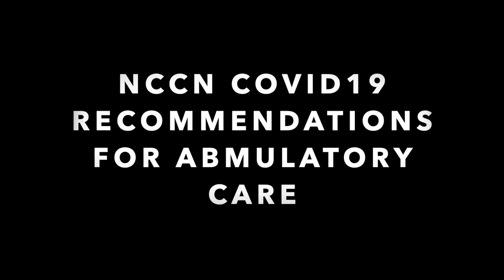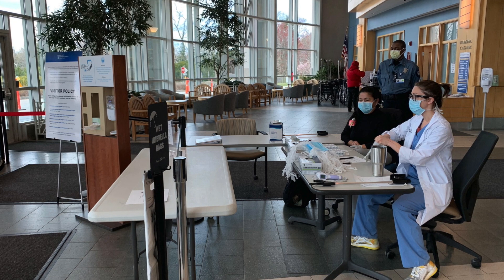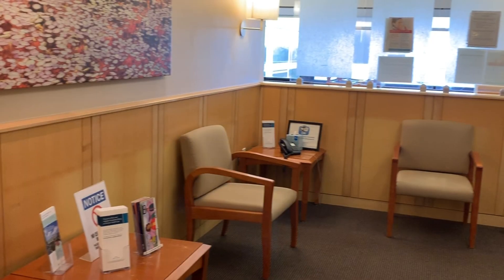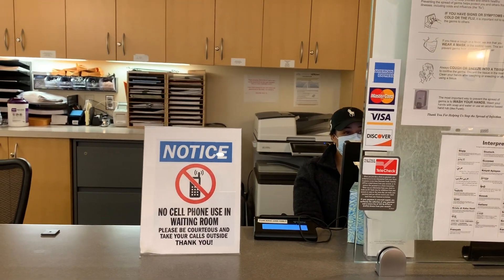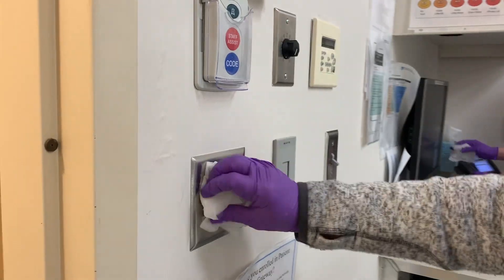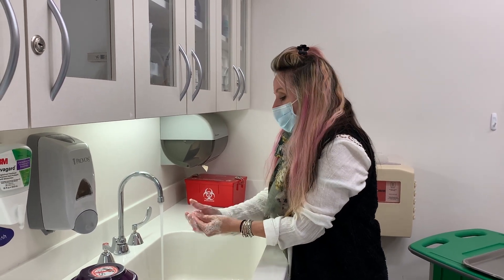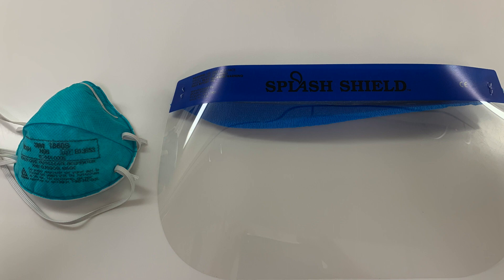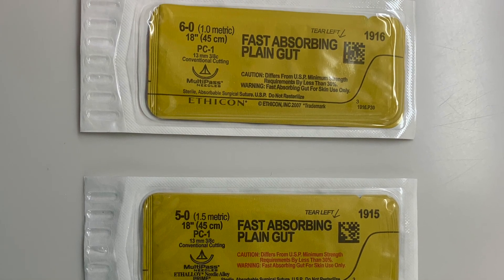COVID-19 Recommendations for Ambulatory Care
Guidance for outpatient/ambulatory providers during the COVID-19 pandemic. Tips to redesign office spaces and workflow to facilitate staff and patient safety during this crisis. View more resources at NCCN.org/covid-19.

Special thanks to Abigail Waldman, MD, Clinical Director, Brigham and Women's Hospital, Mohs and Dermatologic Surgery Center, Assistant Professor Dermatology, Harvard Medical School, and Director of Mohs, VA Boston, for creating this video.

About NCCN:
The National Comprehensive Cancer Network® (NCCN®) is a not-for-profit alliance of leading cancer centers devoted to patient care, research, and education. NCCN is dedicated to improving and facilitating quality, effective, equitable, and accessible cancer care so all patients can live better lives. for more information.